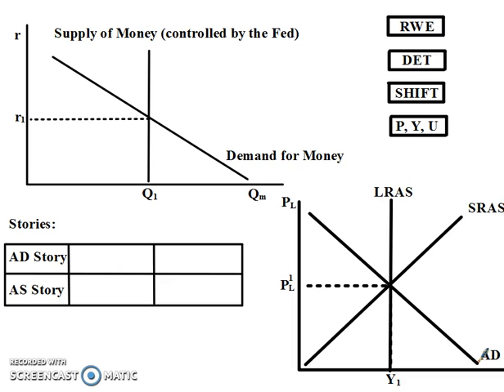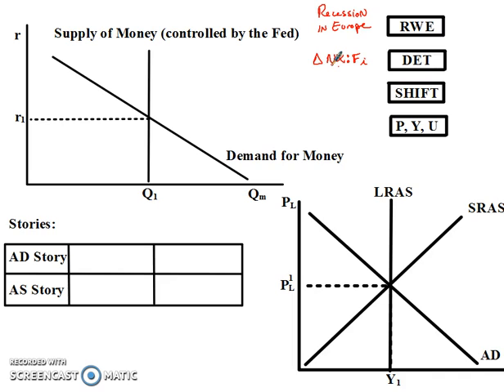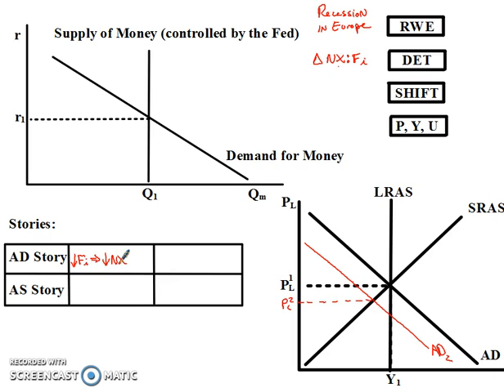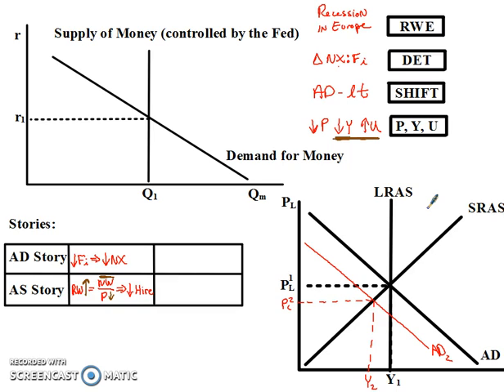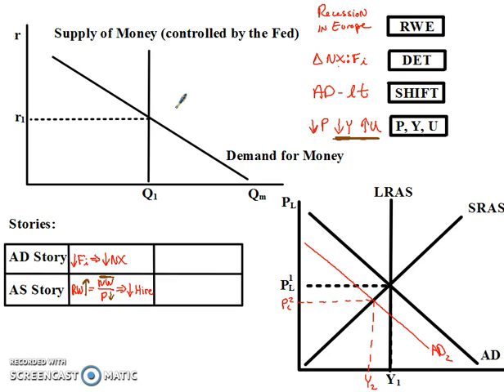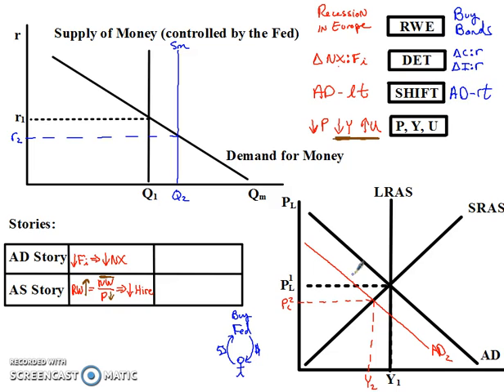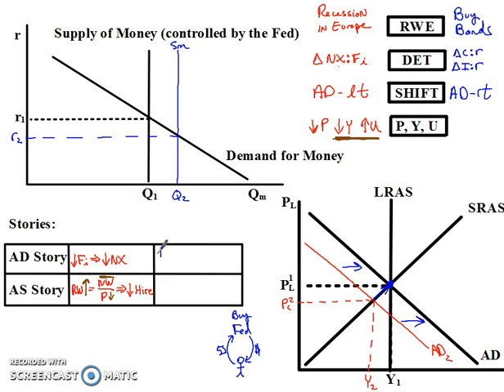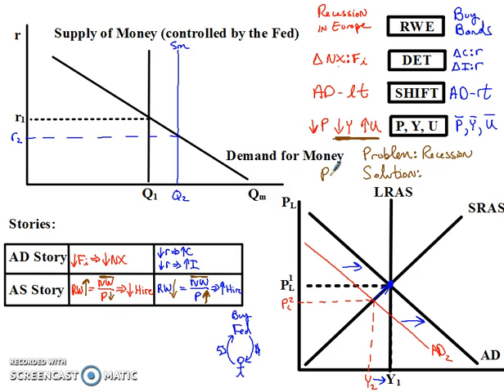Recession and Buying Bonds